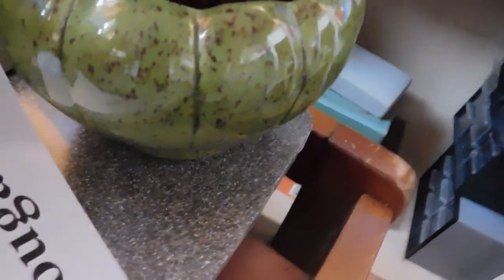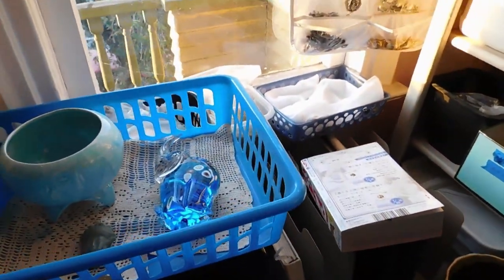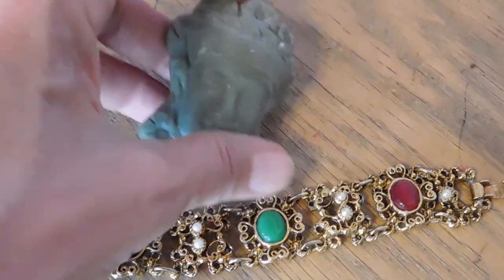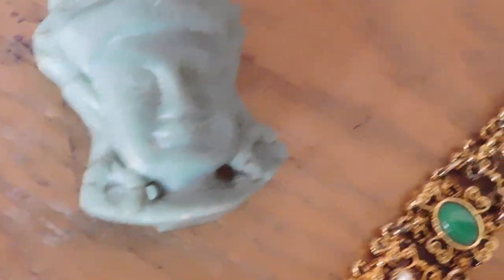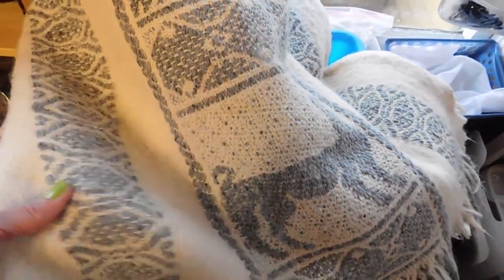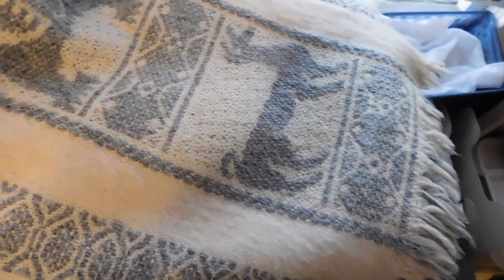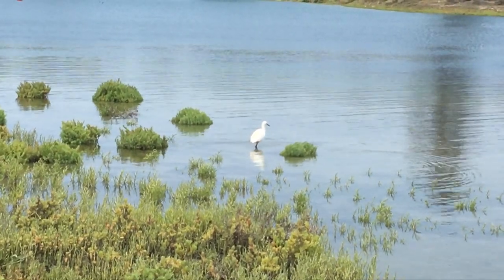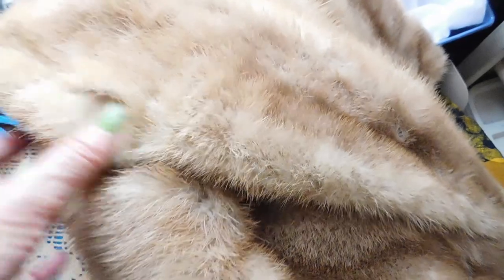Vintage Dazzle's Reseller Vlog #134 - Items Listed and Sold on Etsy - Vintage Jewelry - The Usual!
My weekly vlog shows you snippets of everyday life of a vintage online reseller. I sell vintage and antique jewelry and other small treasures on Etsy and Ebay. I also do haul videos of vintage stuff.. I  have a naughty cat, a struggling garden, and a Victorian house that is always under renovation. I go on picnics and walks/hikes and even bike rides.